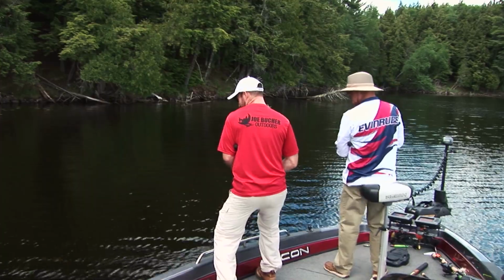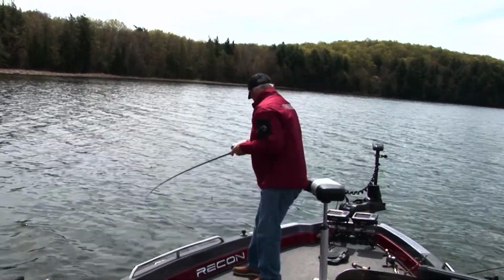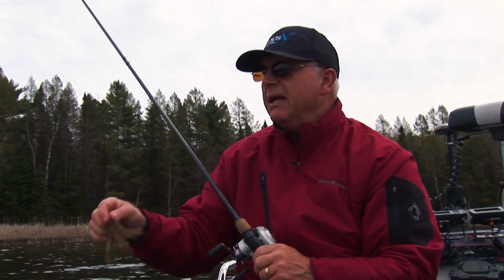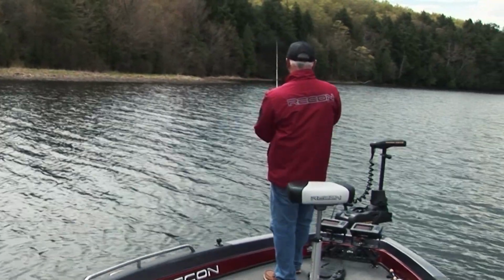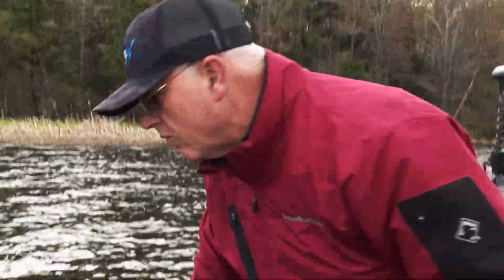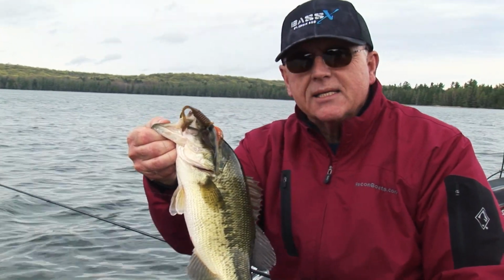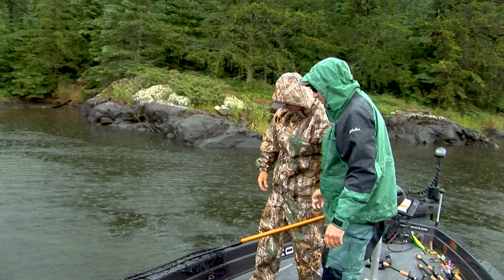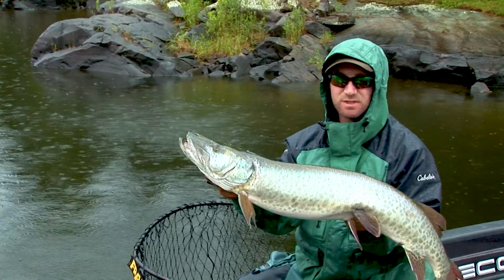Fishing with Joe Bucher! Season 30 Episode 01